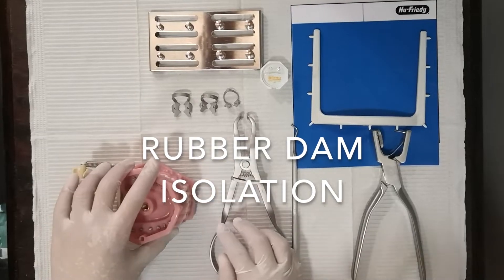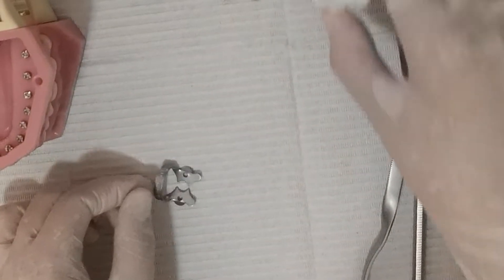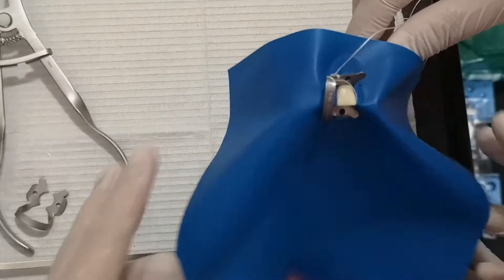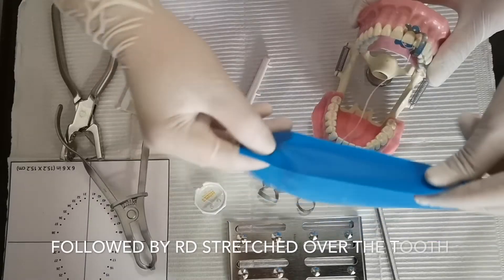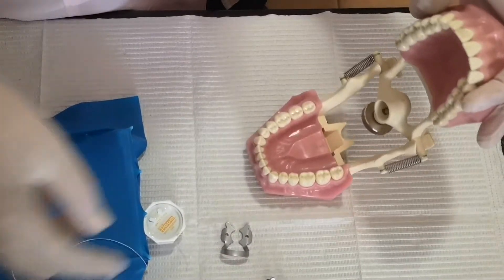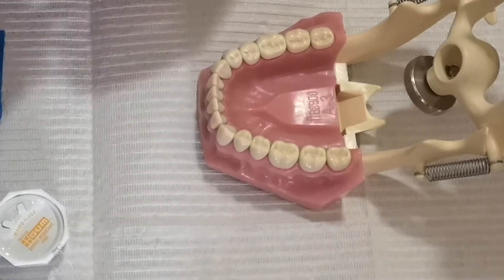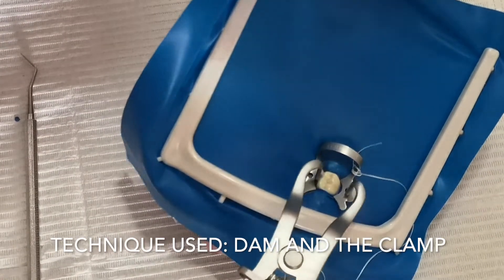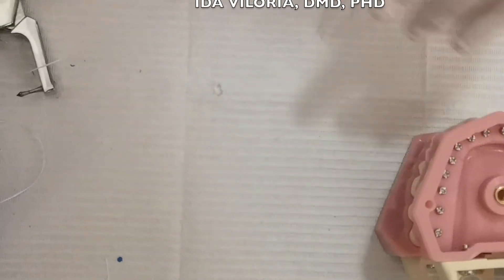Different Rubber Dam Isolation Techniques, Episode 1 by Dr. Ida Viloria, DMD, Phd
This video is created for dentists as a simple guide in rubber dam isolation, which plays a very important role during the Covid19 Pandemic.